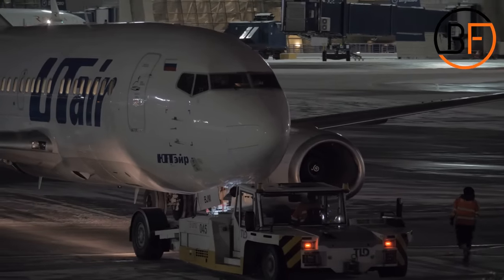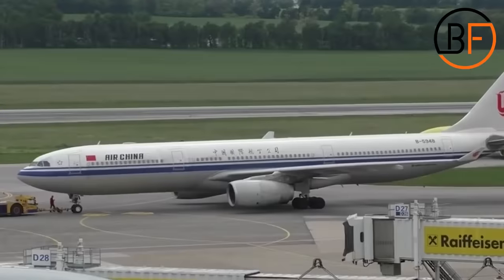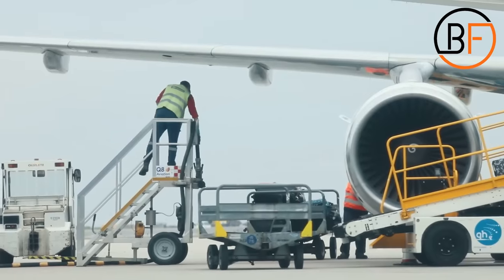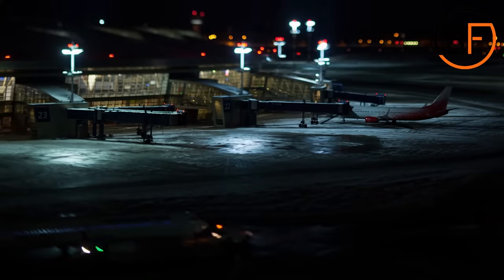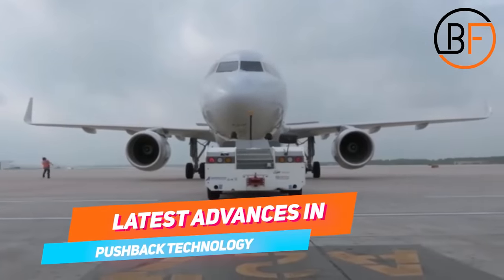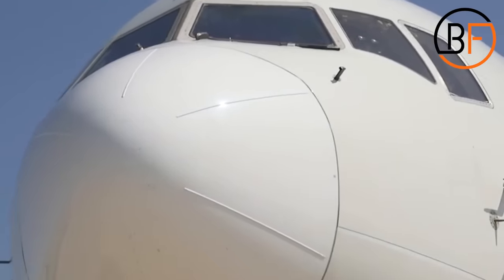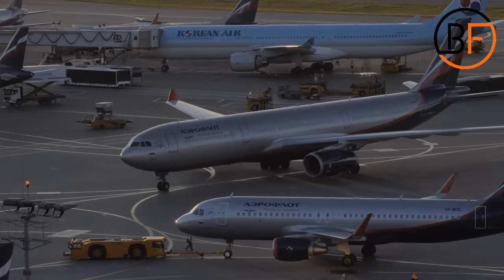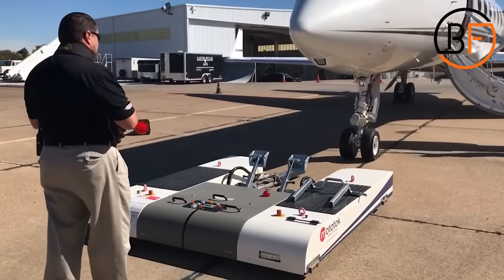The Insane Amount Of Pushback Tugs Pack To Move Giant Airplanes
Every airport needs the insane amount of power pushback tugs pack to move giant airplanes. The Pushback tug or also known as a tractor or car is needed at every airport since airplanes are not able to reverse on their own. Even the biggest airplane like the Airbus A380 needs such a pushback tug.

What do you think is the coolest airport vehicle?

Beyond Facts is the channel to unveil all the interesting facts for you. Whether you want to learn about the lifestyle of celebrities, how they spend their millions, the most
expensive things in the world, secret military technology, money topics, and even some of the strangest discoveries - we've got.